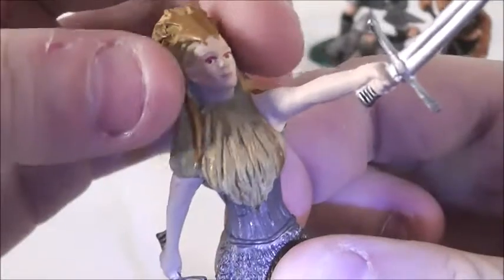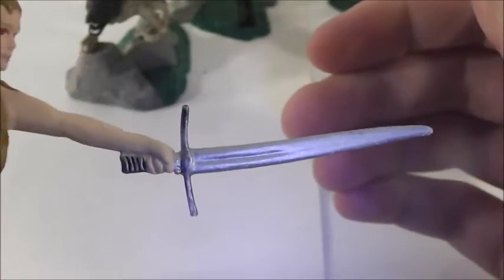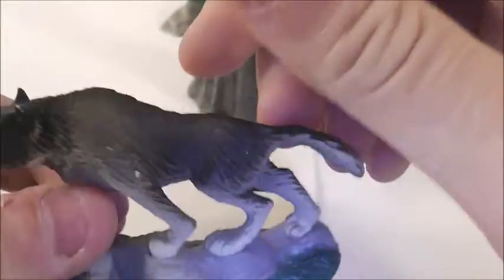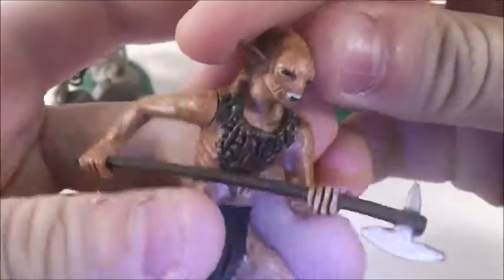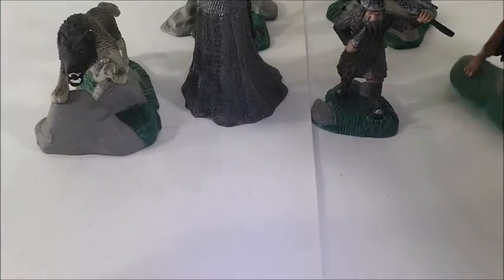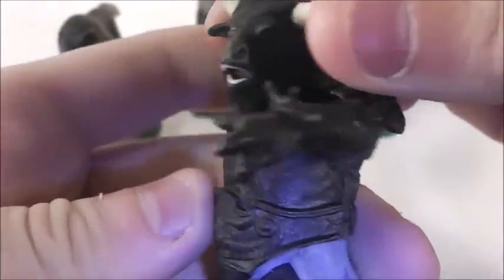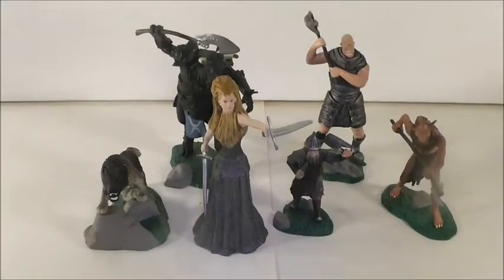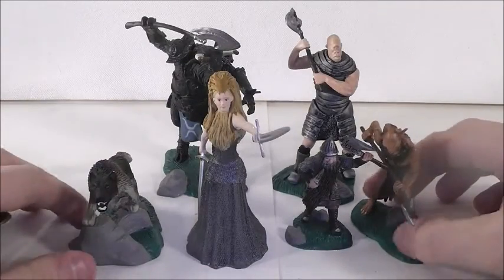Disney Store Chronicles of Narnia army of The White Witch PVC figures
In today's video we take a look at Disney Store Chronicles of Narnia army of The White Witch PVC figures. I love The White Witch. a great set for any Narnia fan. Let me know what you think of the figures and which ones are your favorite figures mine is White Witch. Also let me know what your favorite Narnia characters are? Mine are The White Witch and Edmund.